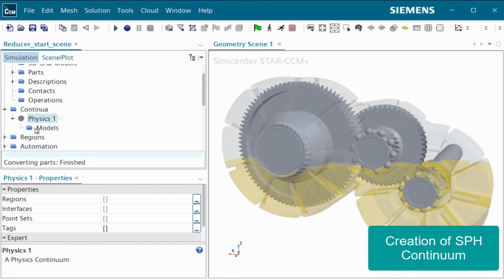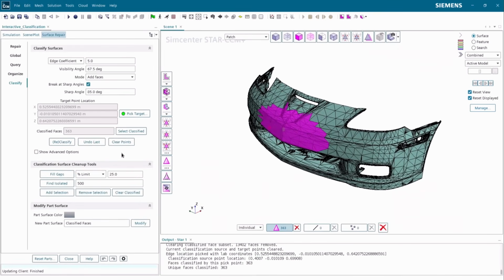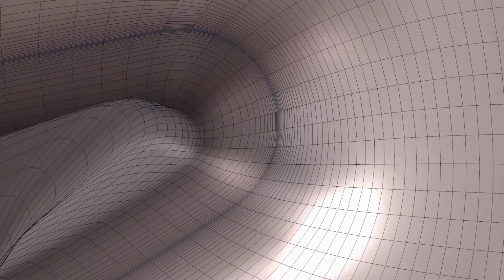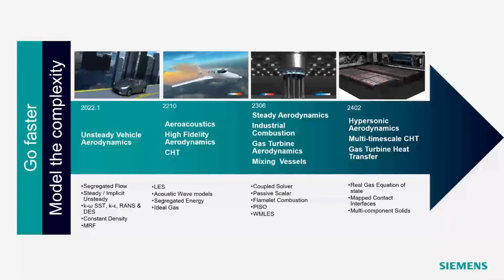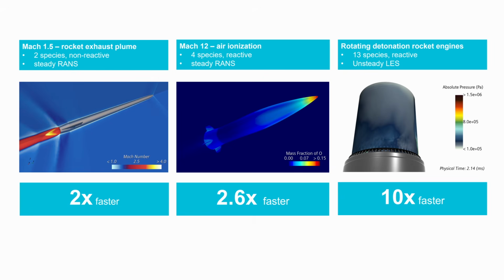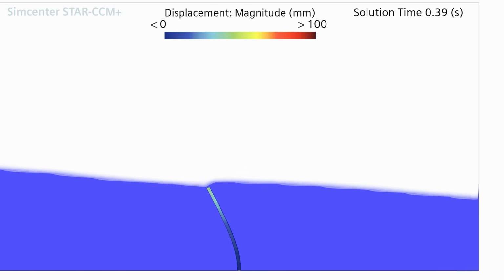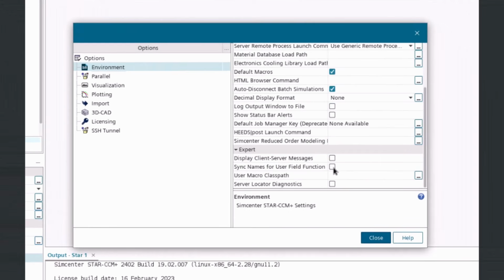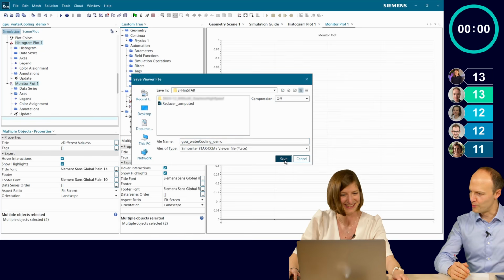WHAT´S NEW Simcenter STAR-CCM+ 2402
Simcenter STAR-CCM+ 2402 is out. Join Rodolfo Piccioli, Principal Engineer, and Laura Trappolini, Product Manager, as they walk you through the most exciting new capabilities of the new release of Simcenter STAR-CCM+.

Leverage integrated SPH technology. Go faster with more GPU hardware options. Run faster, more accurate turbomachinery CFD. Model the complexity of strongly coupled fluid-structure interaction. And many more… Watch this video to gain detailed insights on the latest enhancements in Simcenter STAR-CCM+ 2402, delivered from engineer to engineer.

Find out how we continue to provide you with Computational Fluid Dynamics (CFD) capabilities to go faster while modeling the complexity. Learn how to leverage exciting new features to explore engineering possibilities in an integrated environment and turn complexity into a competitive advantage.

Blog article: Learn more about new features in Simcenter STAR-CCM+ 2402

▶️ About Simcenter:
Simcenter is a flexible, open and scalable portfolio of best-in-class predictive simulation and test applications that support customers at every step in their digital journey to drive innovation into their products and shorten time to market. Simcenter is a key component within Siemens Xcelerator, a comprehensive and integrated portfolio of software, services, and an application development platform that speeds digital transformation and sustainable industrial innovation. Let’s engineer innovation with Simcenter!